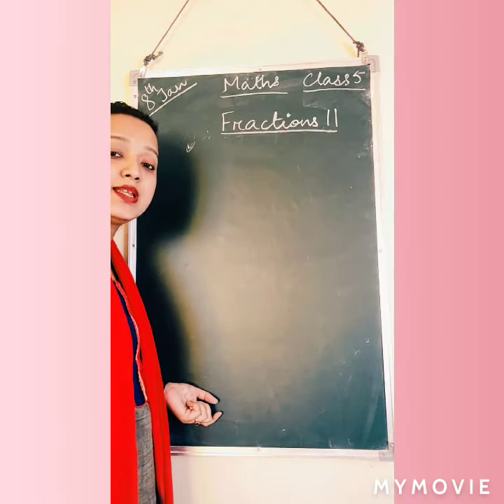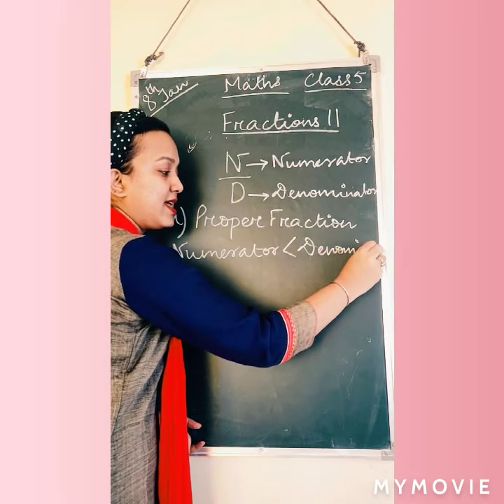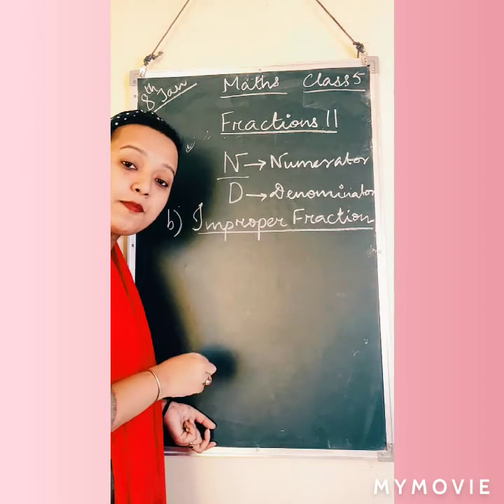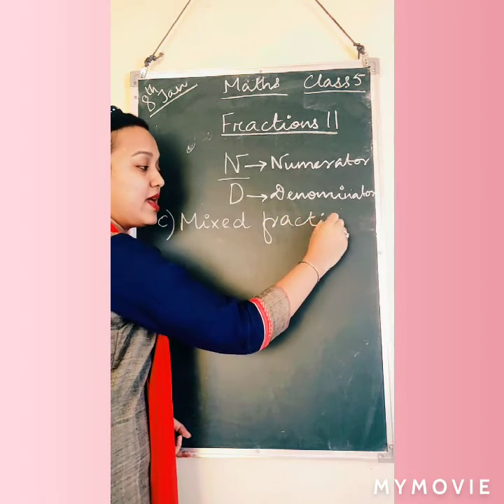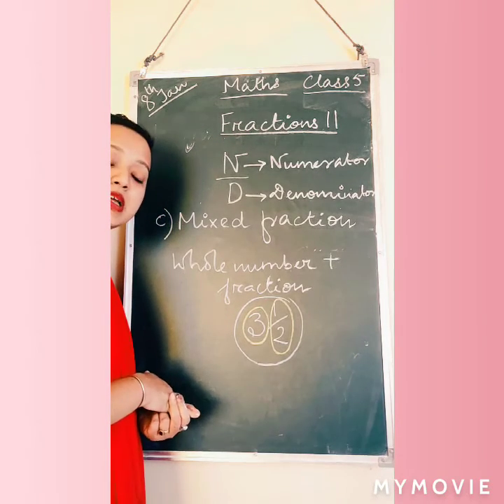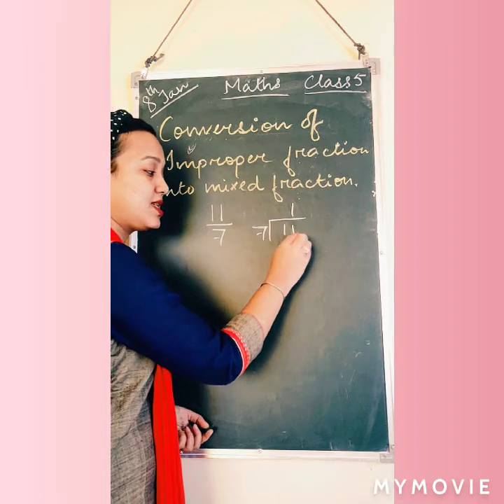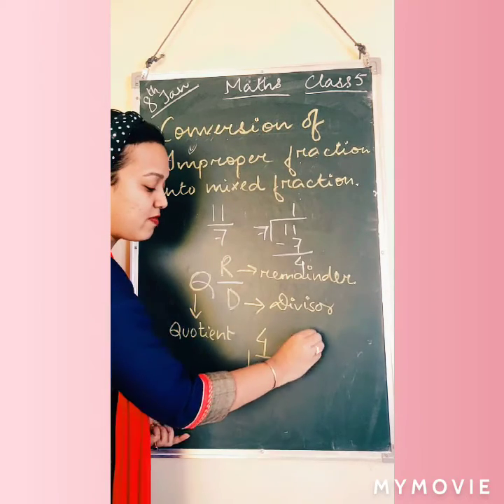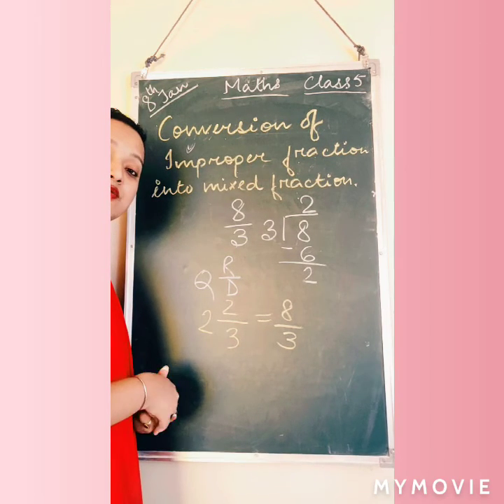Fractions II # 5a#